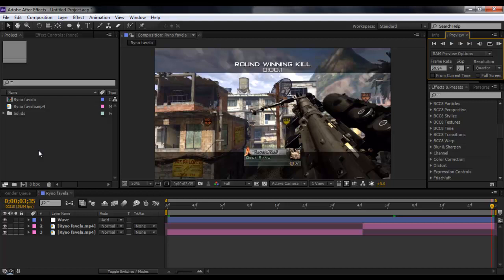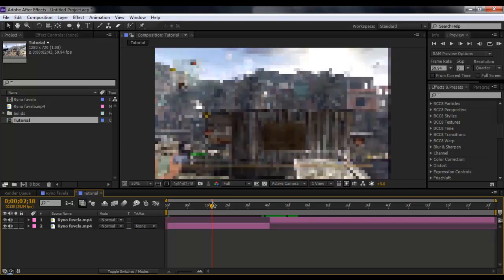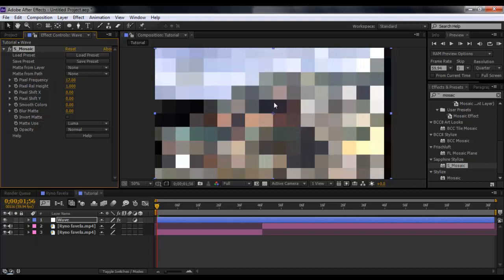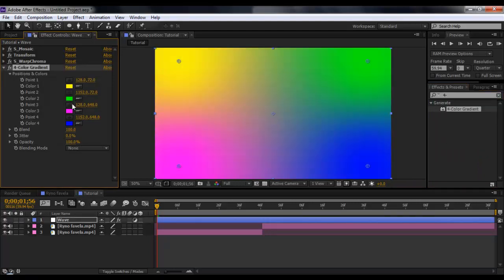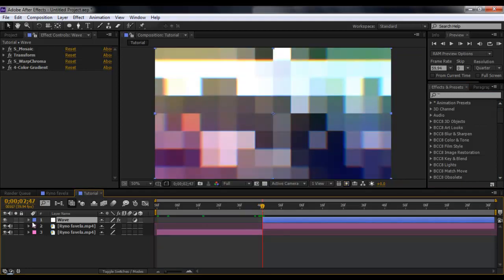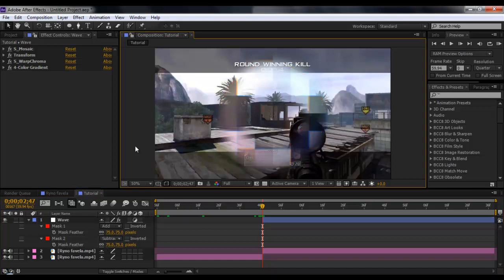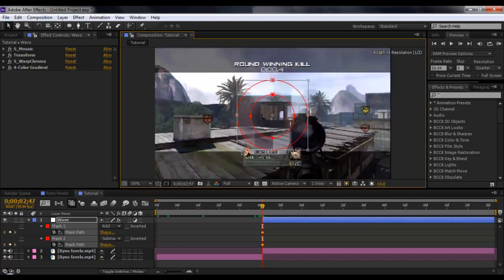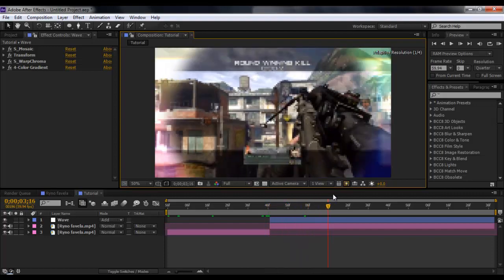SabeR nV: "Mosaic Shockwave Effect" After Effects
Make sure to Follow me on Twitter for Updates and such, Twitter is honestly the easiest way to get in contact with me, So if you guys have any questions make sure to Tweet at me :)

or

Run the installer, run the fix, once the installer is complete, it'll ask you when you want to pay or whatever, just click on trial